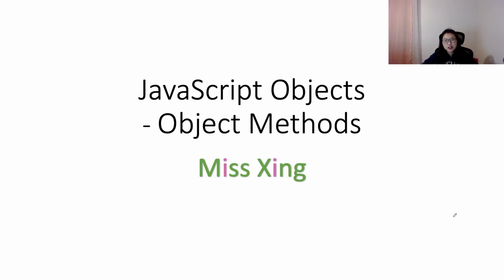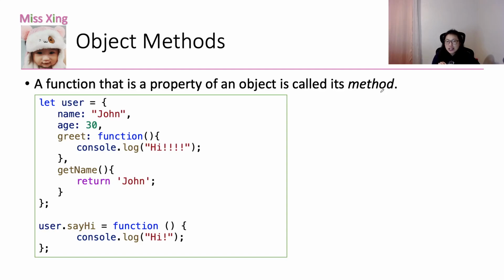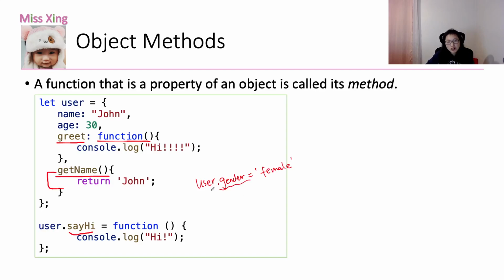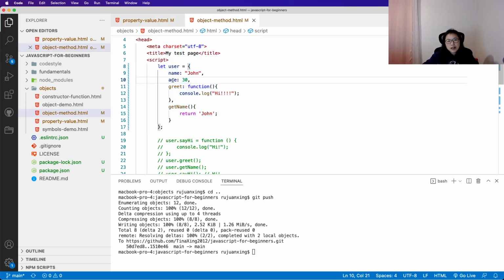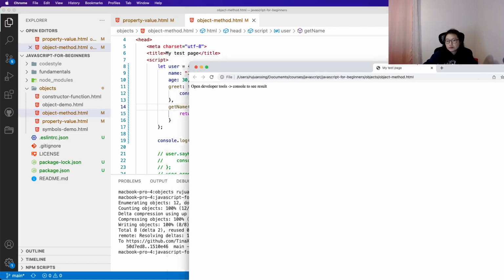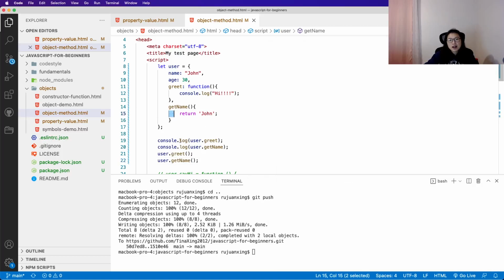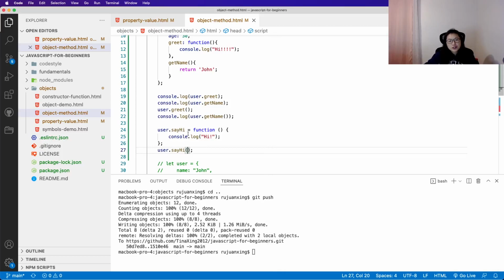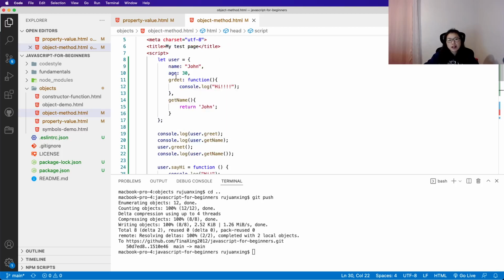23. JavaScript Objects - Object Methods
In this video, I covered what methods are in JavaScript Objects? It's a function as value of a property name.